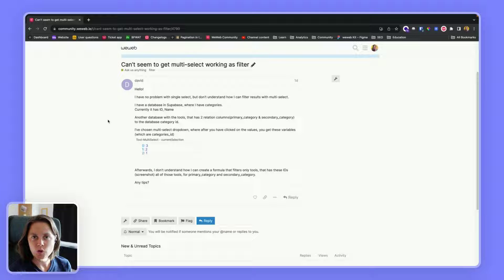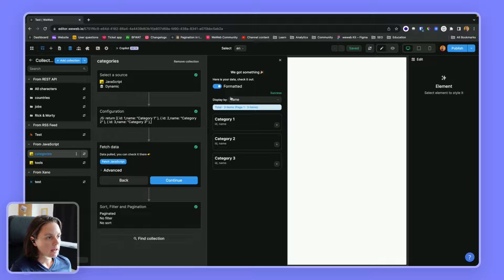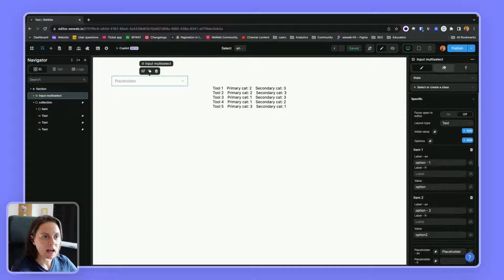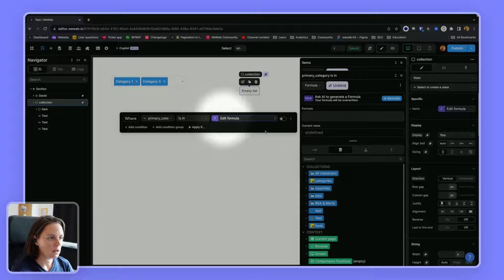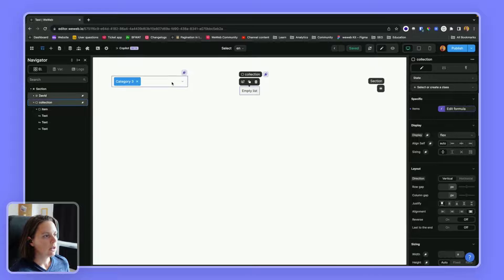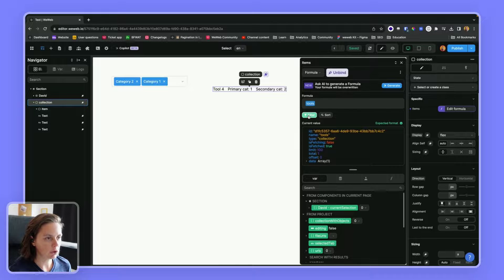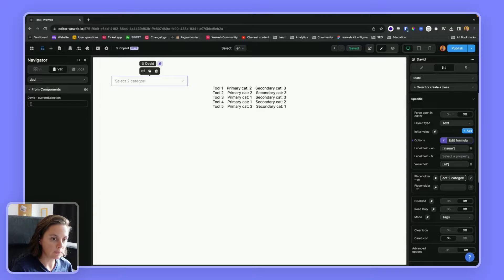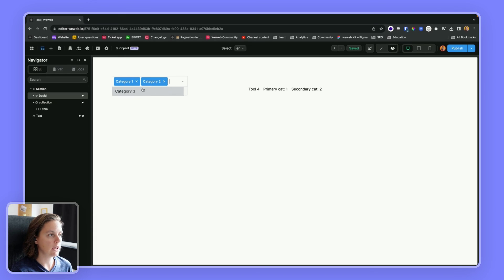Filter a collection with a multi-select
In this video, we'll see how to filter a collection in the frontend based on the user's selection in a multi-select element.

00:00 - Intro & use case
02:06 - Add multi-select
03:00 - Filter a collection
04:50 - Front vs backend filters
05:28 - Tweaks for a better user experience (ignore if empty + conditional rendering)